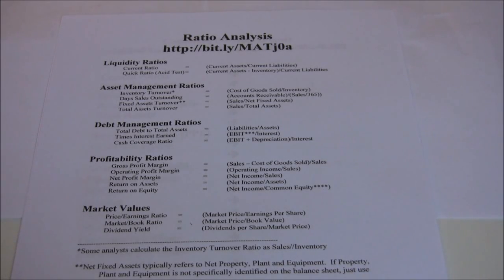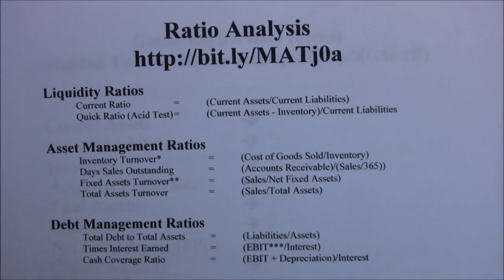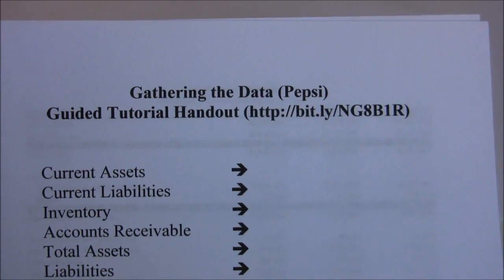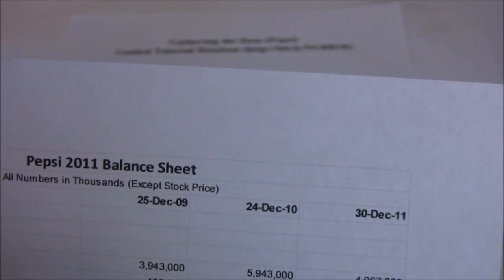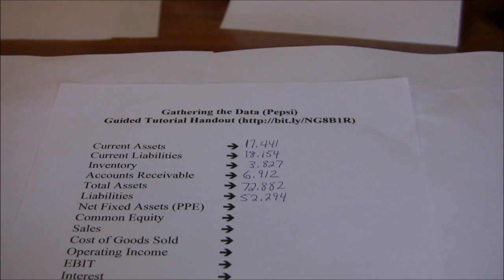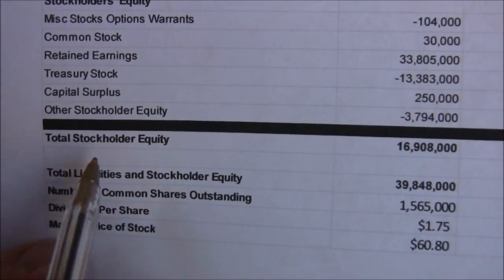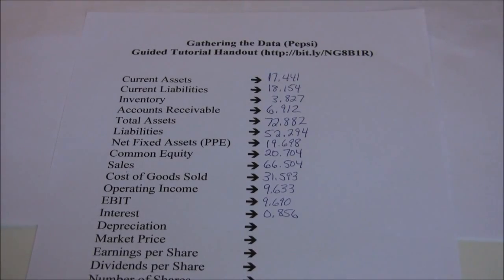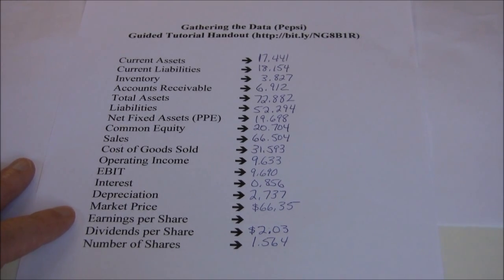Financial Ratios -- Gathering the Data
This is part one of a three part series on financial ratios.  In this video, we gather data for Pepsi from its 2011 financial statements to prepare for our ratio calculations and analysis in parts two and three.